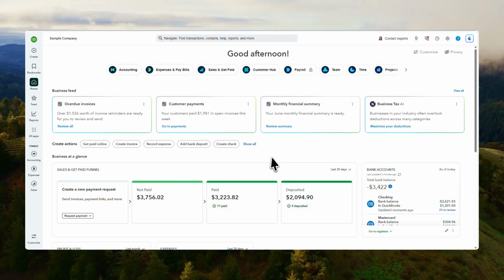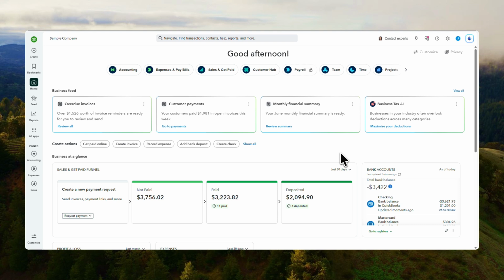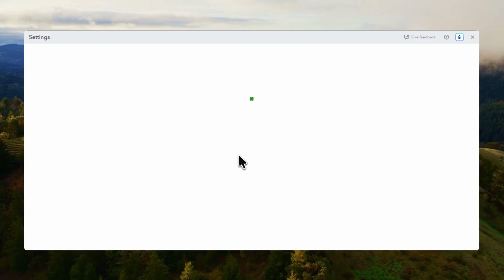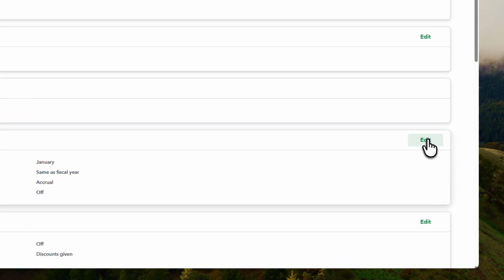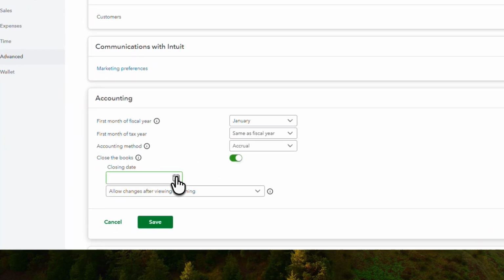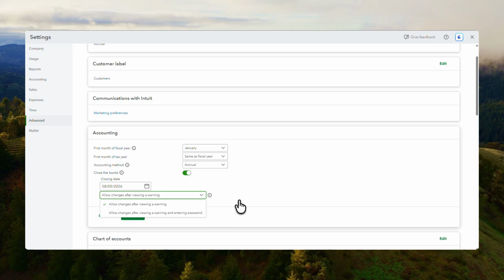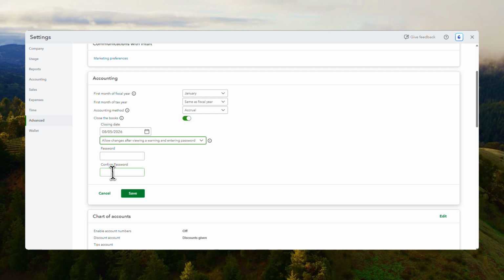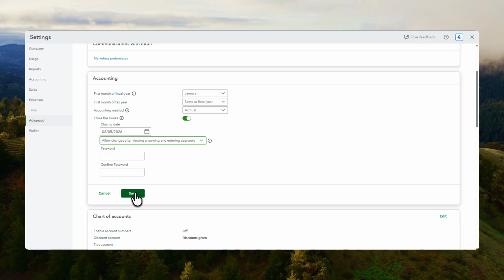How to Enter Dates & Password Protect QuickBooks Online (2026 Updated Guide)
Learn how to enter dates and password protect QuickBooks Online the right way! In this 2026 step-by-step beginner tutorial, I'll show you how to use date fields correctly, manage date formats, and secure your QuickBooks Online account with password and security settings. Perfect for beginners and anyone looking to better manage their accounting and bookkeeping.